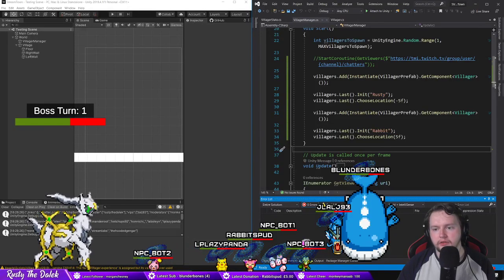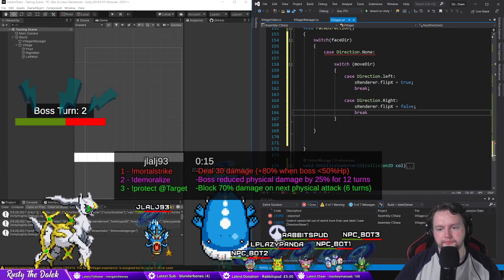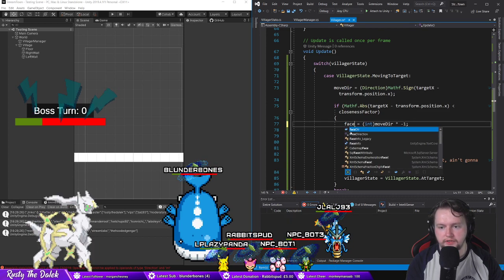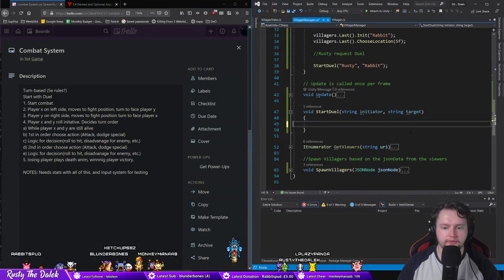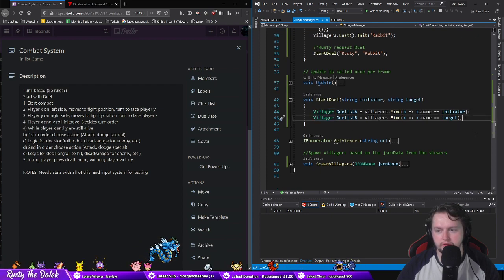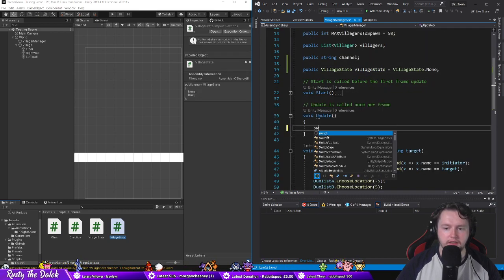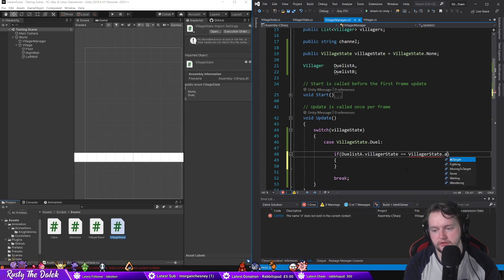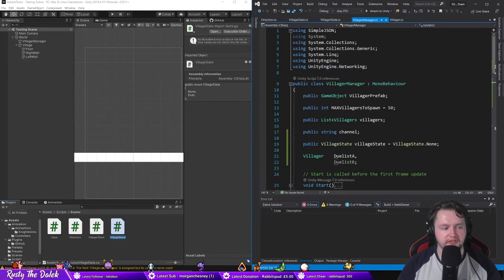Better Move/Look logic and a state machine for the Village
I allow Villagers to mvoe and look in different directions and start work on a satemachine for the Duel -- Watch live